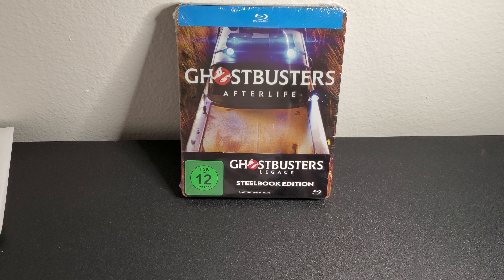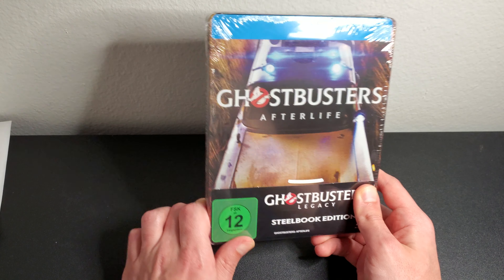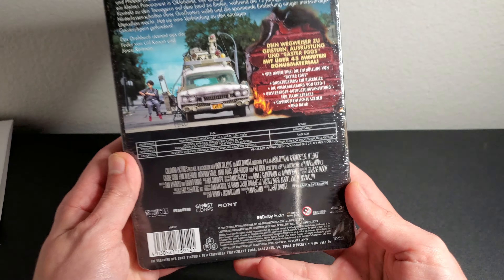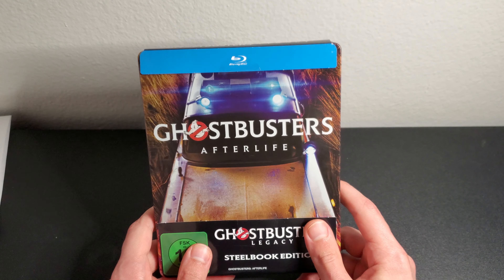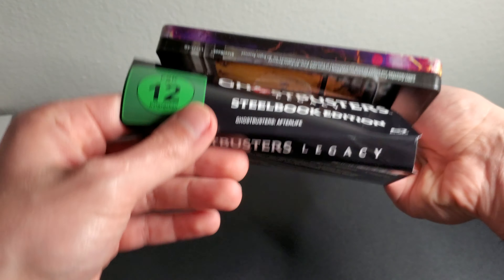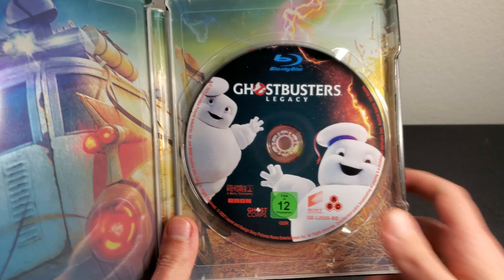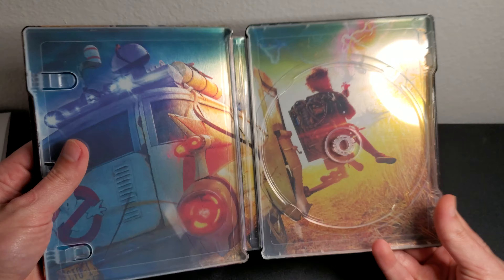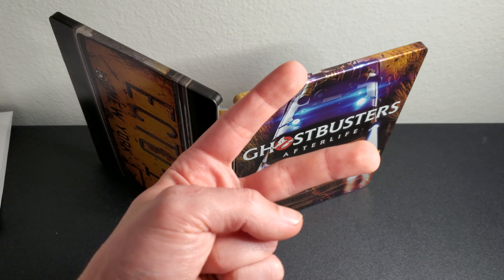Ghostbusters Afterlife Blu-ray Steelbook Unboxing and First Impressions